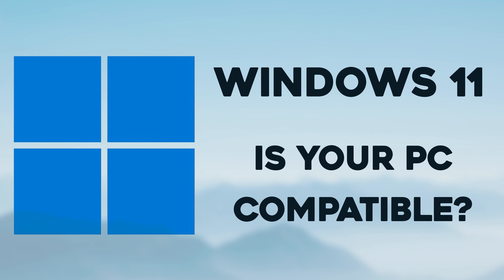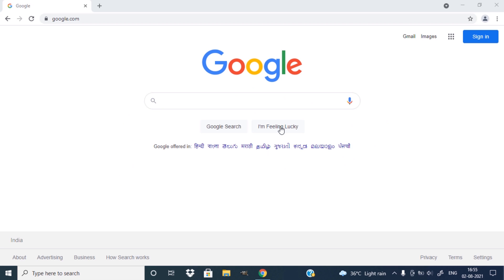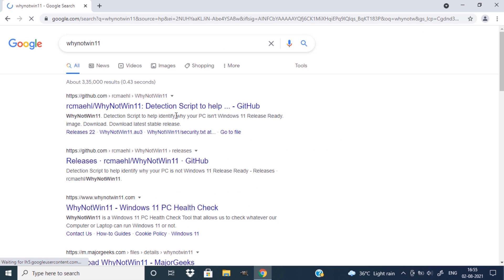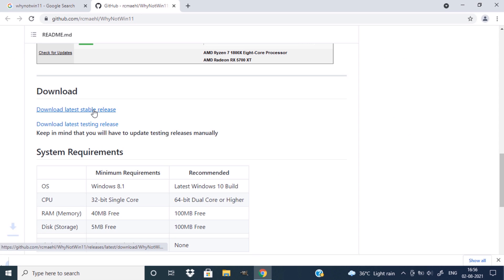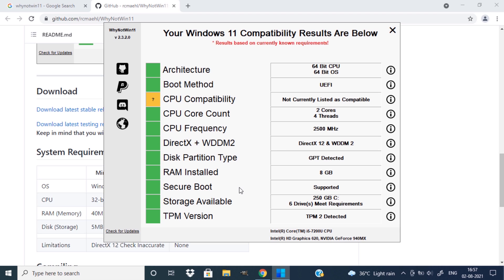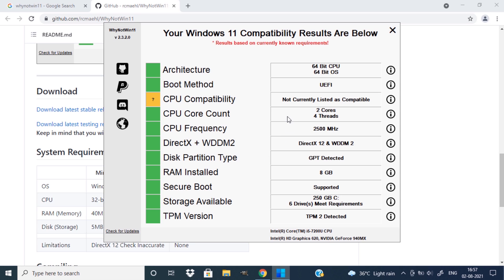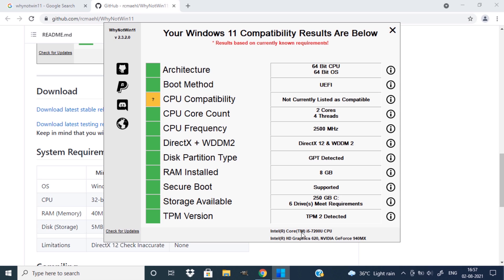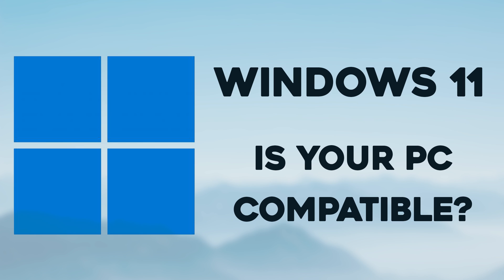Windows 11 Compatibility Check | How to find my PC has Windows 11 Requirements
Hi Everyone, In this video We are going to see How to do Windows 11 Compatibility Check to upgrade from Windows 10 to Windows 11. We can use a software called WhyNotWin11 to check the pc compatibility for installing Windows 11.